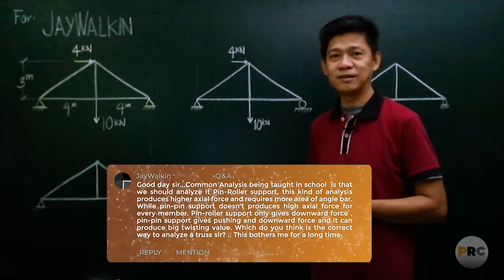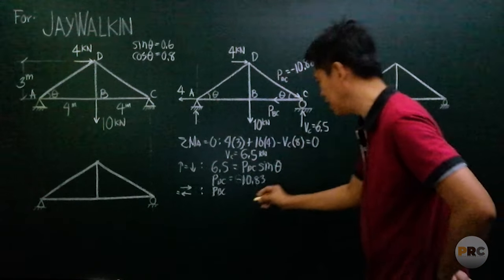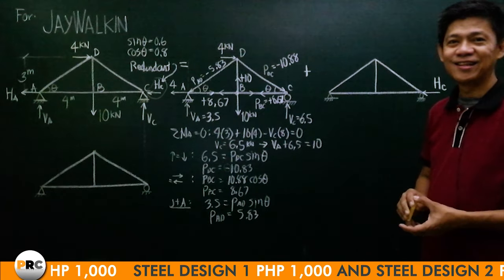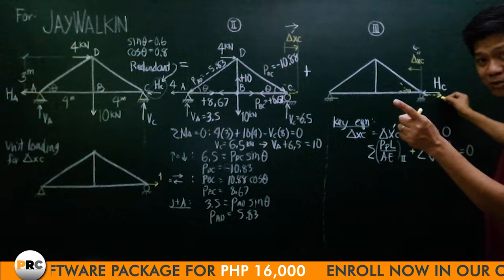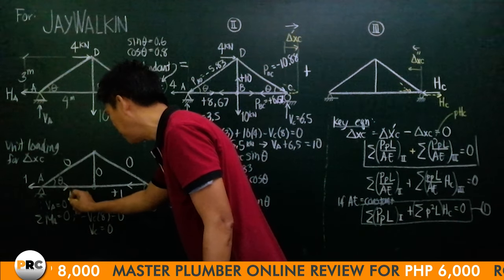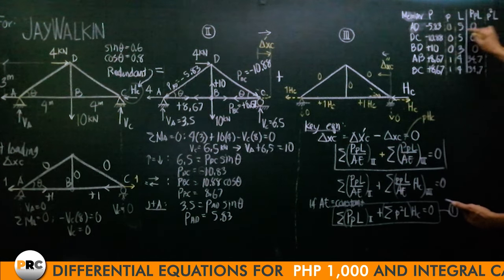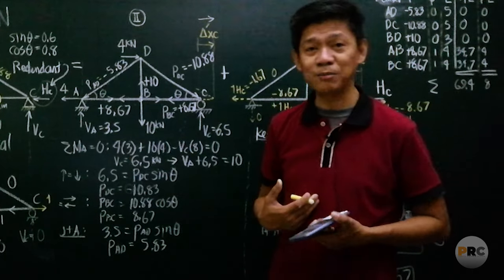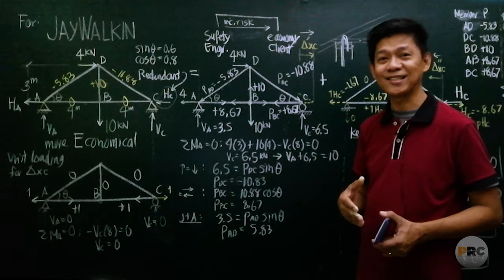Which TRUSS Design Method is Correct?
In this video, Engr. Perfecto Padilla Jr. answers a question about which truss design method is correct. Watch the entire video to learn!